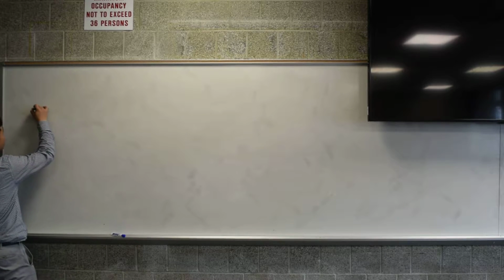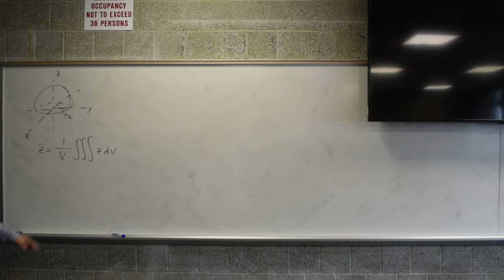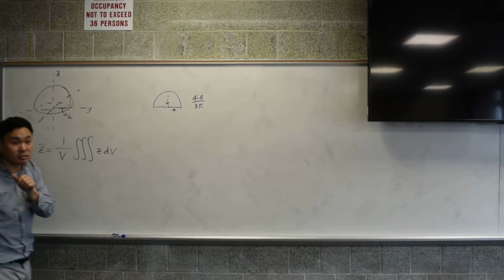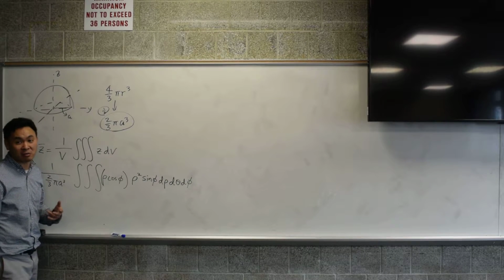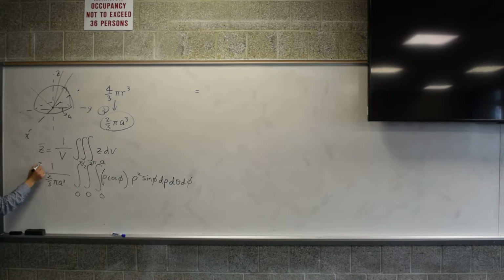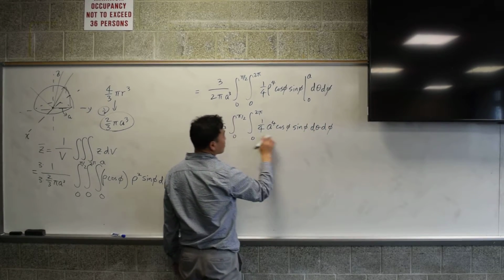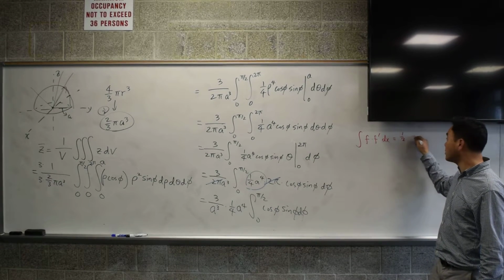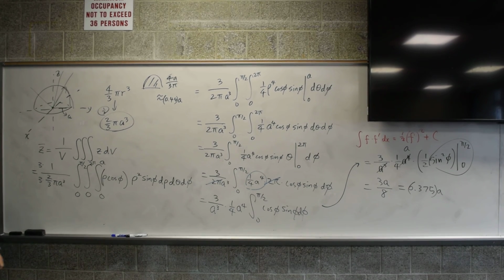Center of mass of a semisphere